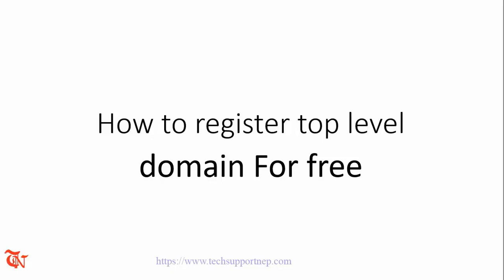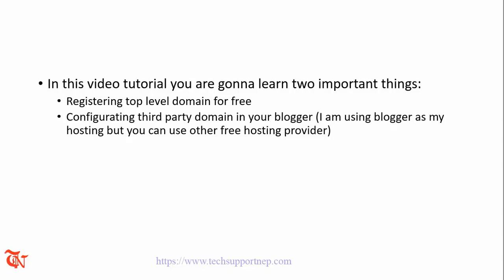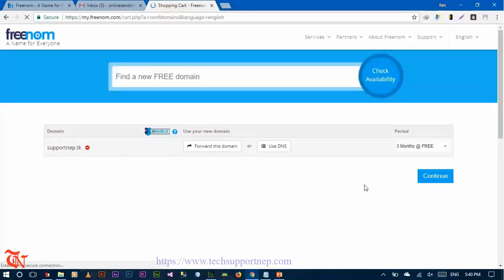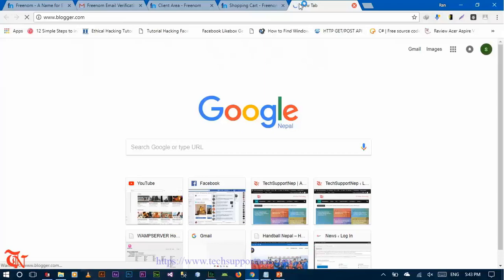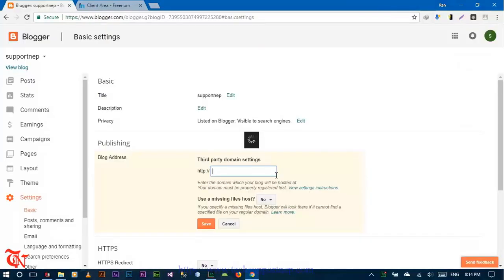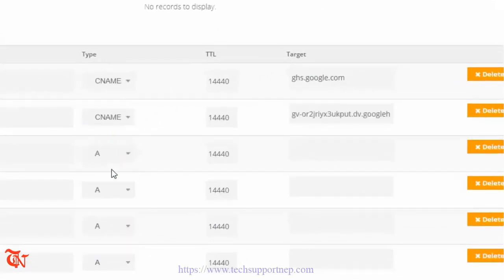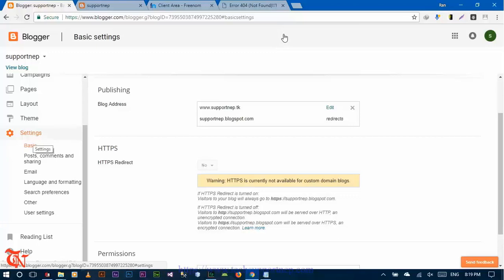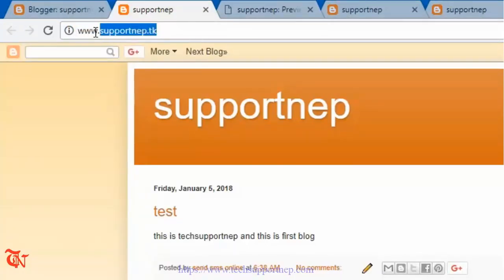How to Register Top Level Domain For Free and Earn Money From that Website??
This Video will show you how to register top level domain for free and connect it to blogger and earn money from that website or create your own website for free! If you have any question related to this tutorial let me know! post your query in the comment section below.

NOTE: i forget to tell you guyz that you need to create four pages i.e. about us, contact us, privacy policy and disclaimer and write the correct information about you and your website  so that google adsense team don't reject your request.